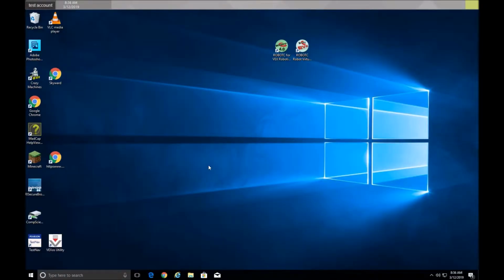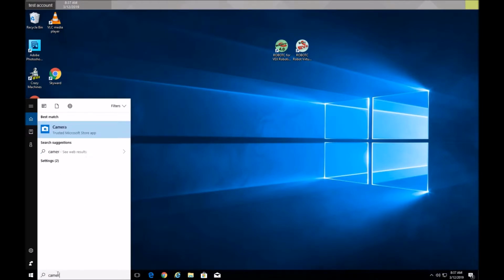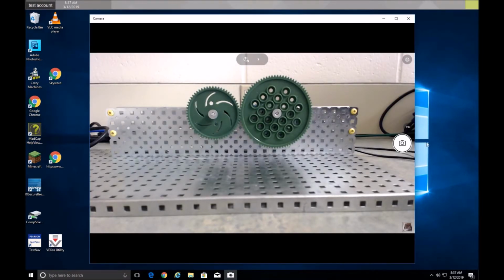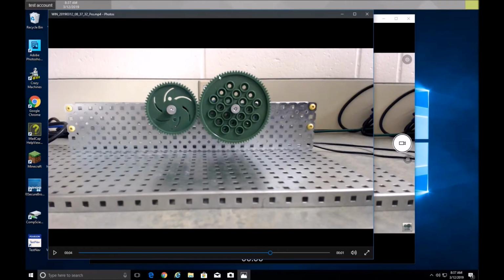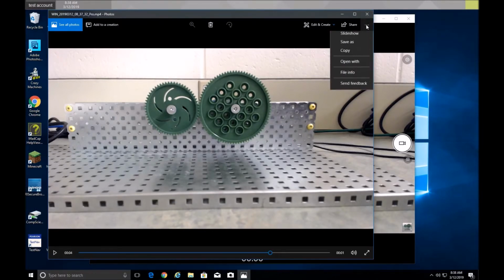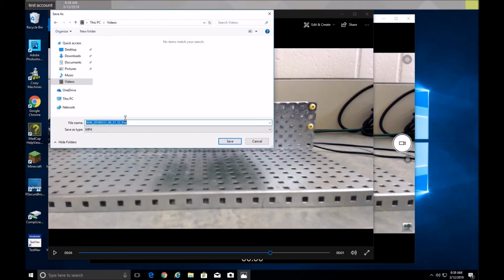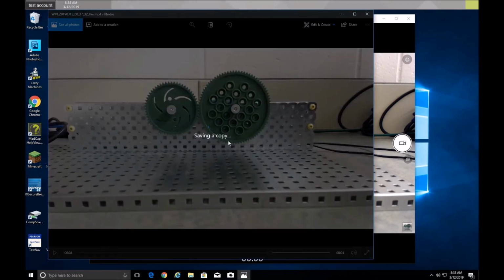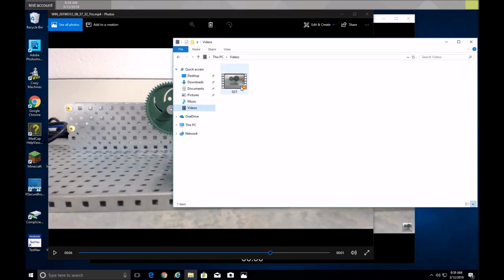How to Use the Camera App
A short tutorial explaining how to launch the Windows 10 Camera App on student laptops.